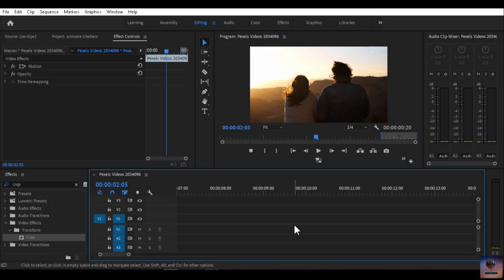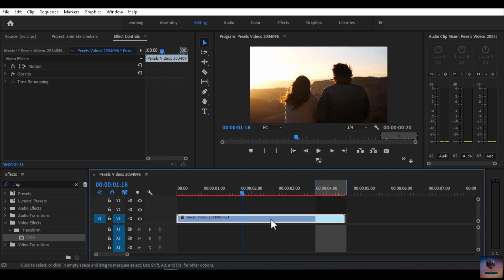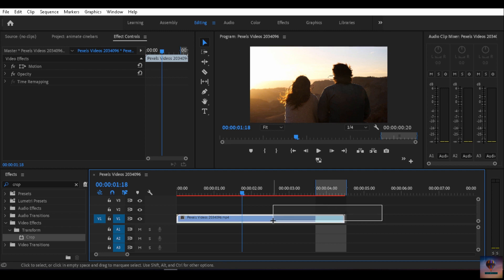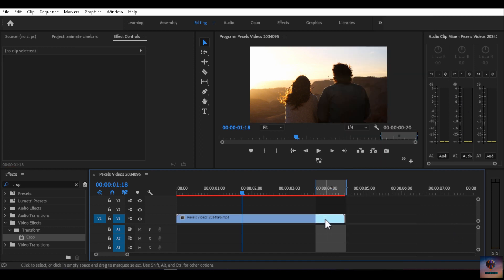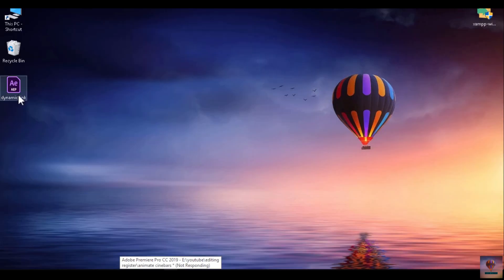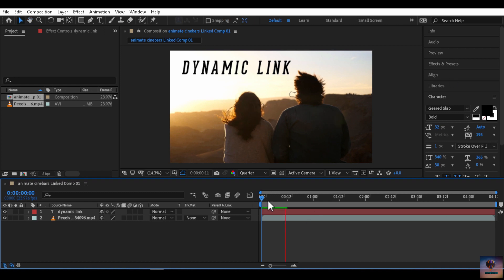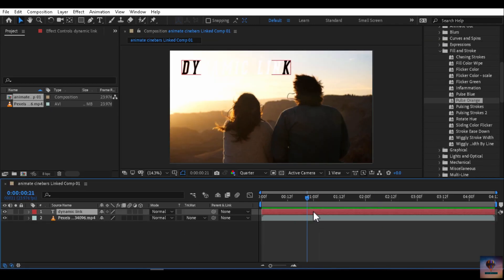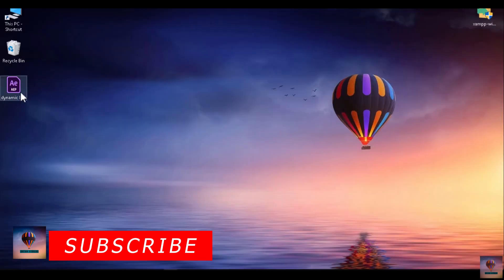Edit In PREMIERE PRO and AFTER EFFECTS Using Dynamic Link easily | Malayalam Tutorial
. Video edited  :  premiere pro cc 2019
. Audio edited  :adobe audition cc 2019
.Thumbnail      :Photoshop